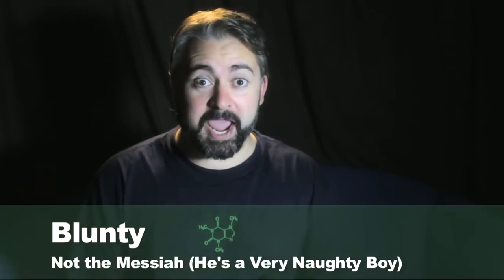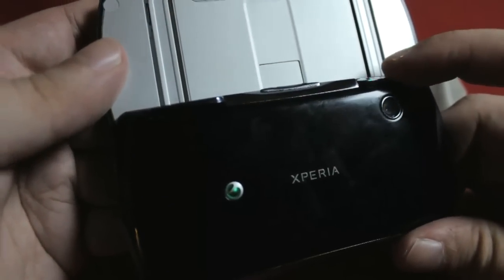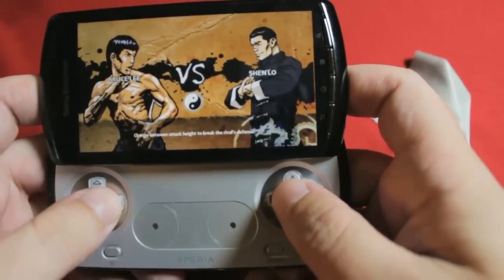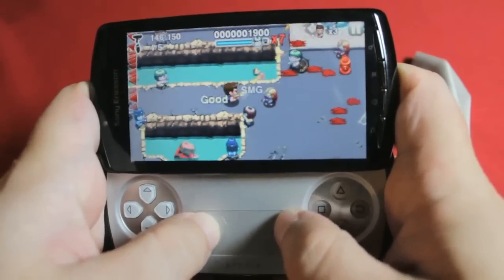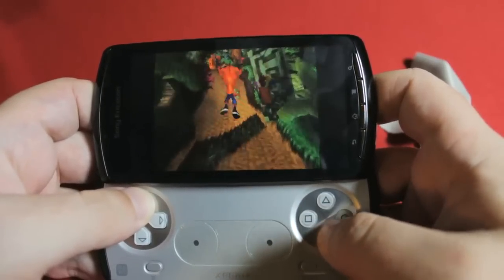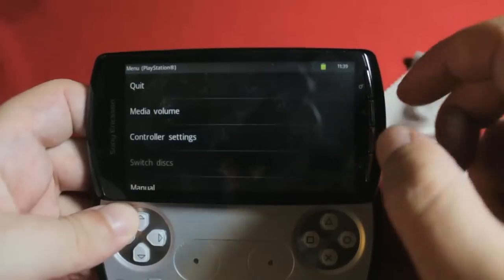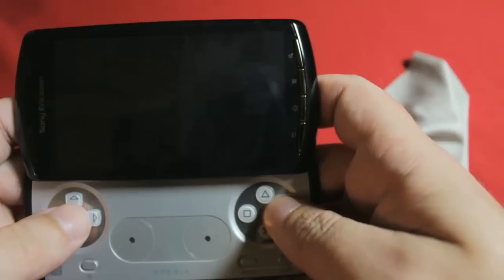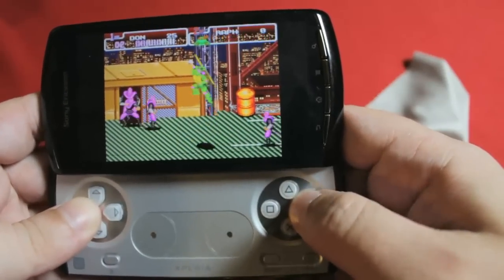Gaming on Xperia Play - PSX, ANDROID & EMULATORS - XperiaPlay review Pt.1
What is the Sony Ericsson Xperia PLAY like as a gaming device? lets find out but putting its playstation designed control-pad and its Android Gingerbread brains through the gaming gauntlet of Android games, PSX games and several calssic gaming emulators including the Gameboy, GBA, NES, SNES, Atari 2600, MAME and more.